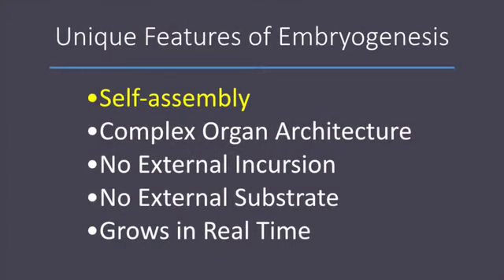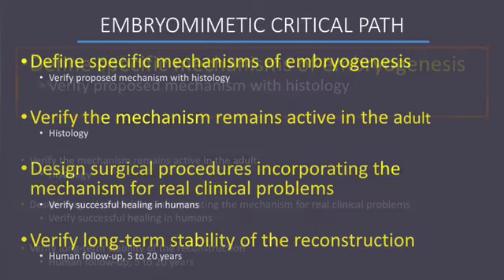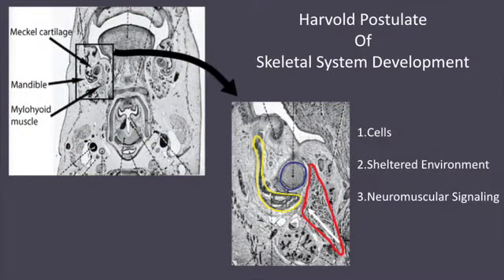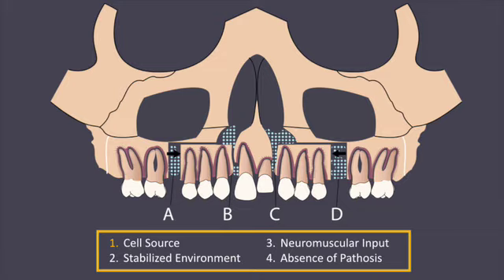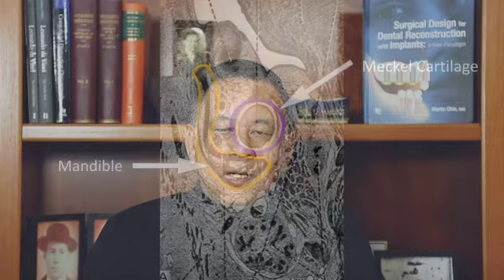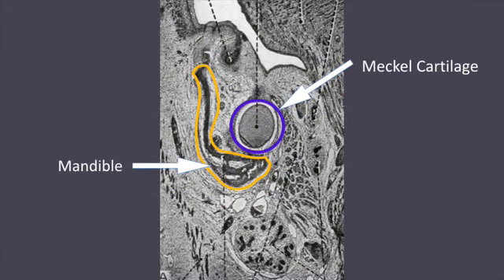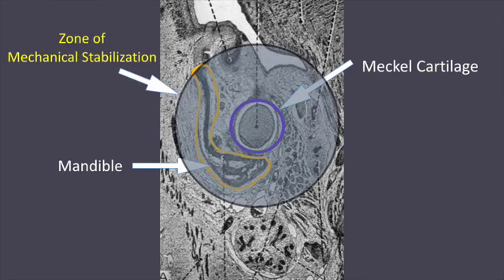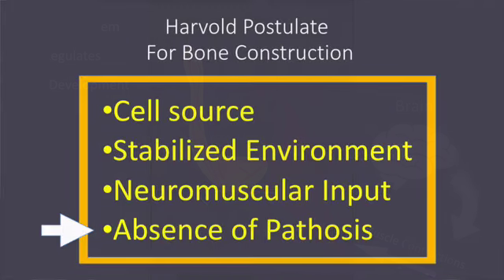Embryomimetic Regeneration: Scientific Basis Part I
This is Part 1 of a 2-part presentation demonstrating the underlying science of this new method of reconstructive surgery. This first part discusses Harvold's Postulate: that bone formation follows a specific set of rules and requirements.